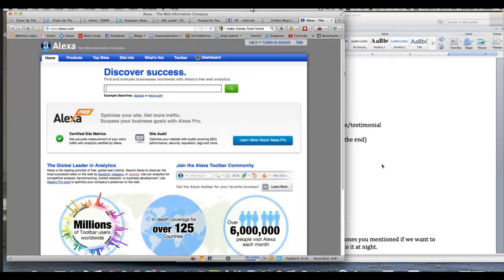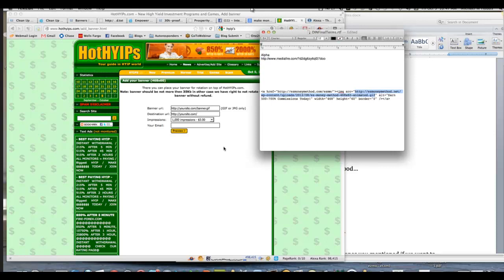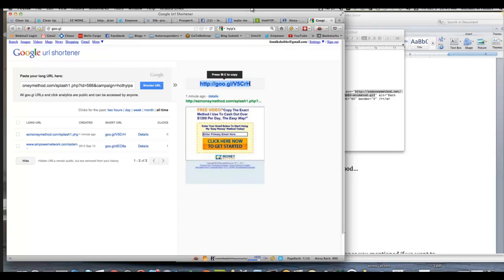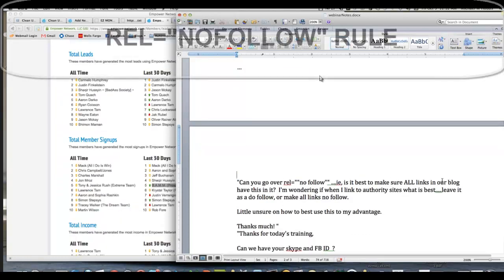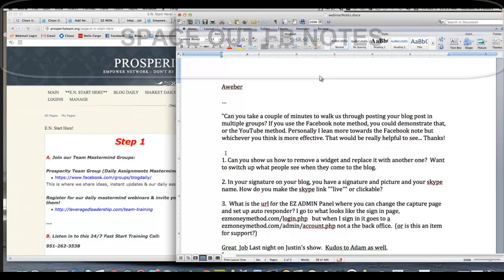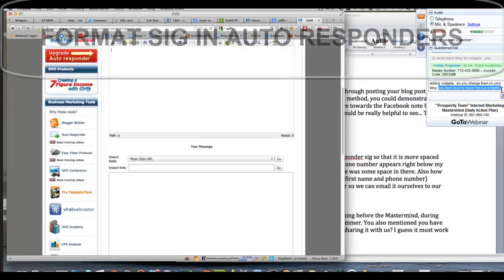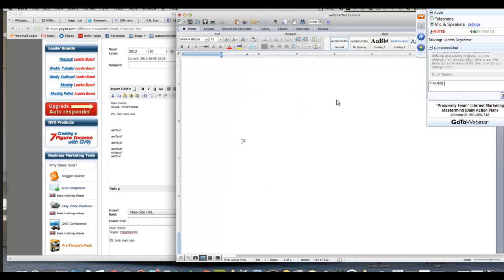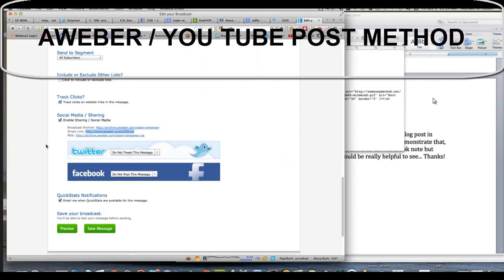BANNER and Q an A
Banner ad trainng  - mike hobbs mamstermind traing for the "Prosperity Team"